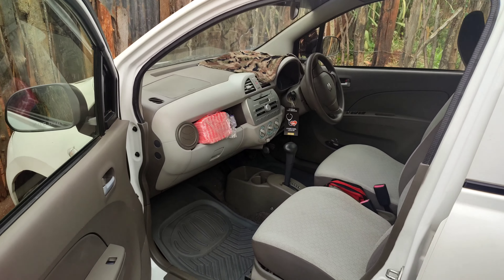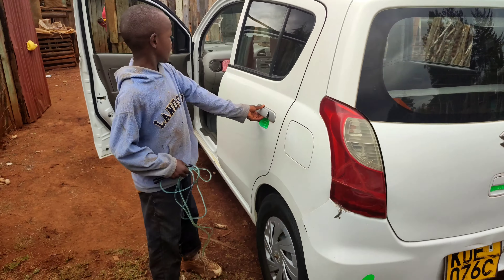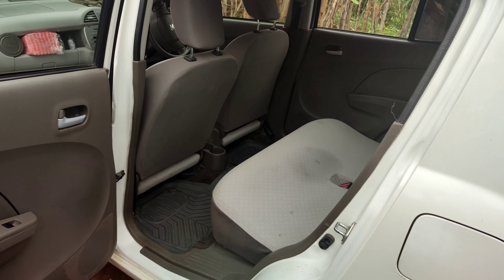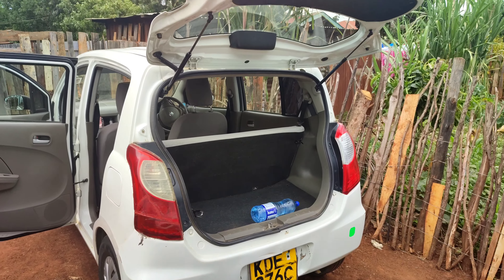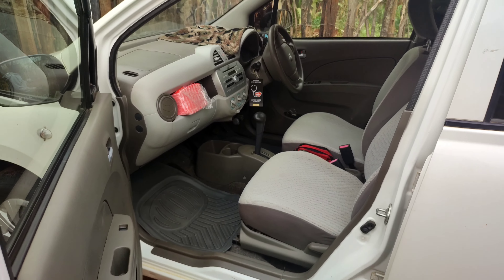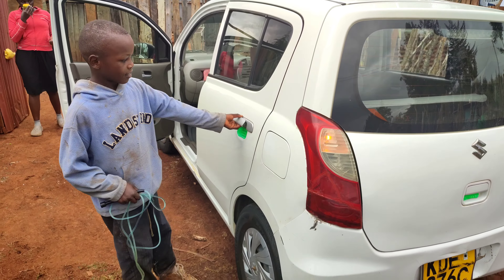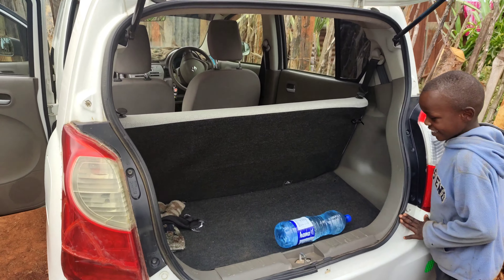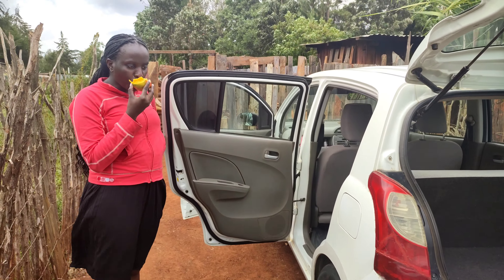Suzuki Alto VS Nissan March as Uber/Bolt cars in 2023?